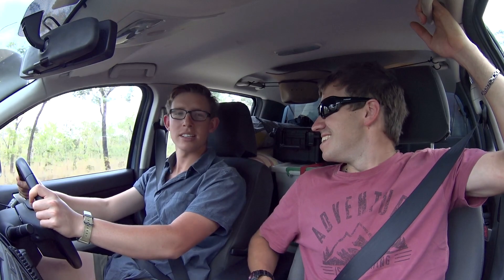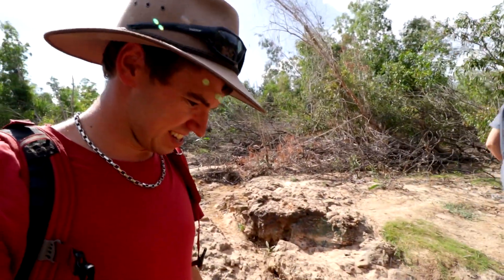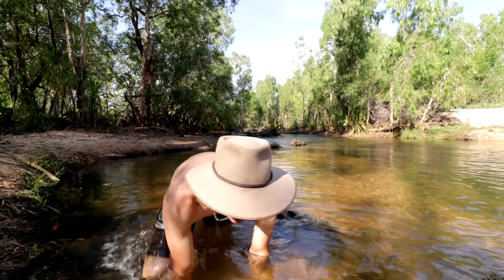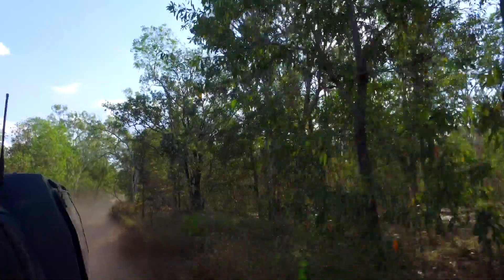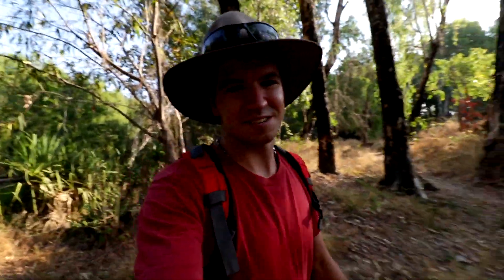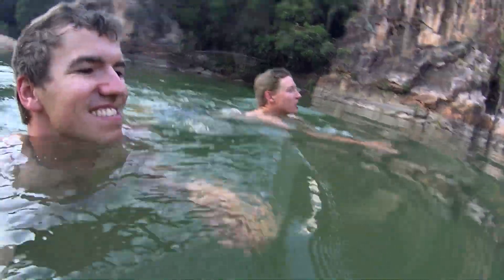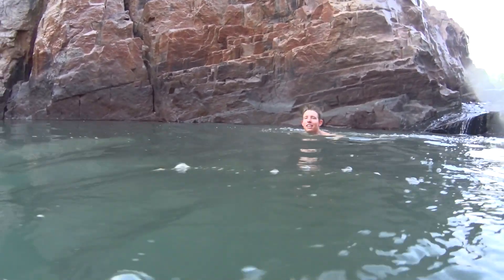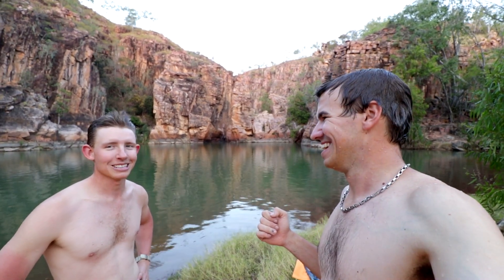WA.NT Trip Part 3 | Douglas Hot Springs | Douglas-Daly, NT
After Leaving Mataranka Homestead our touring holiday continues as we head to the (Tjuwaliyn) Douglas Hot Springs, which is 3 hours south of Darwin. These thermal springs and very different to the others we have seen so far, the water is steaming hot!
We take a short 4wd track with a few small water crossings and also visit Butterfly Gorge, after swimming across a pool that feels like its full of fresh water crocodiles we explore the gorge.